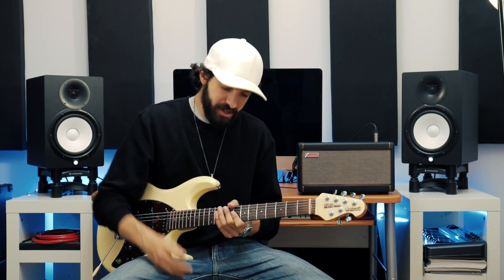Spark - Tone Minute with Roy Ziv - The Mighty Sabbath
Episode 7 of ToneMinute ⏰ 🎸 This week @royzivmusic samples one of his favorite heavy tones "The Mighty Sabbath." Try it out for yourself and let us know what you think!